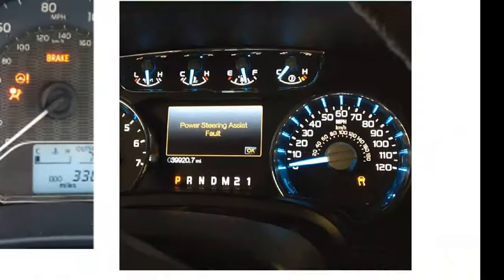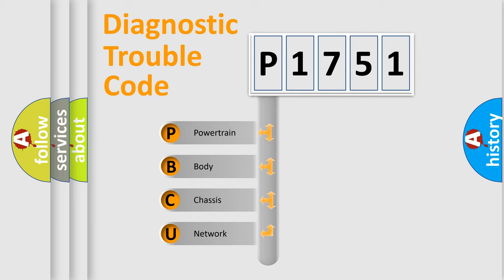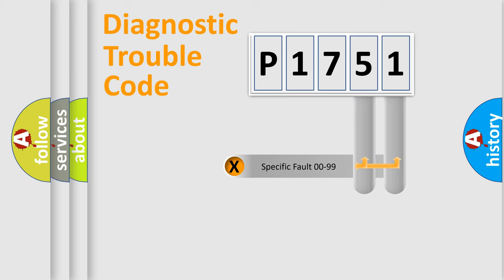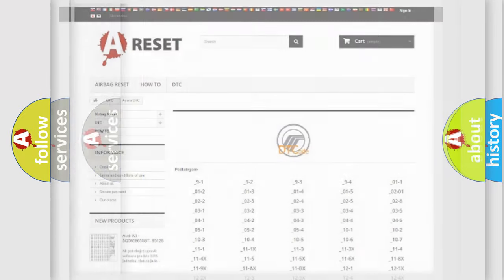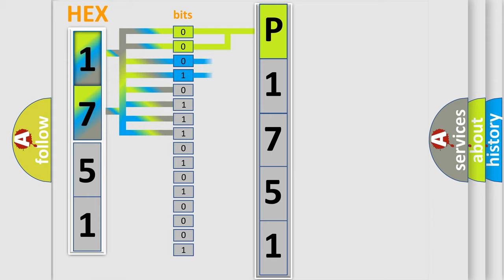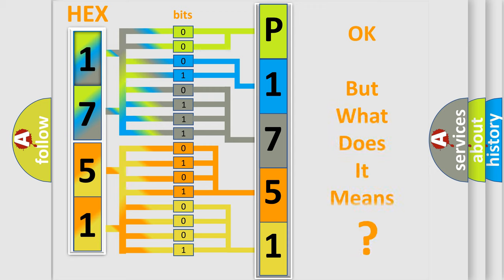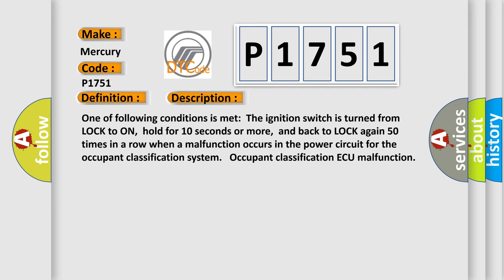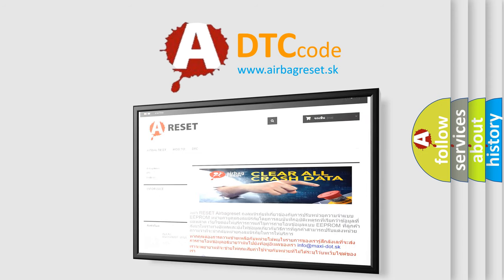DTC Mercury P1751 Short Explanation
Contents:
0:21 Basic DTC analysis according to OBD2 protocol standard.
1:48 Insight into programming
2:58 A diagnostically understandable description of the Diagnostic Trouble Code
3:05 Basic error definition

Make
Mercury
Code
P1751
Definition
Open in Occupant Classification ECU Battery Positive Line
Description
One of following conditions is met  The ignition switch is turned from LOCK to ON,  hold for 10 seconds or more,  and back to LOCK again 50 times in a row when a malfunction occurs in the power circuit for the occupant classification system   Occupant classification ECU malfunction
Cause
 Battery ECU-B Fuse Floor wire No  2 Occupant classification ECU